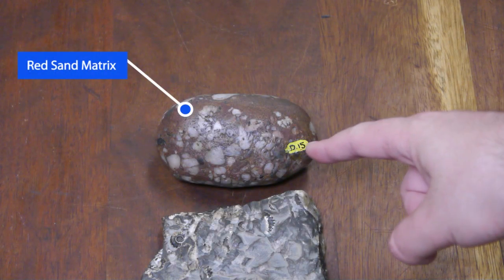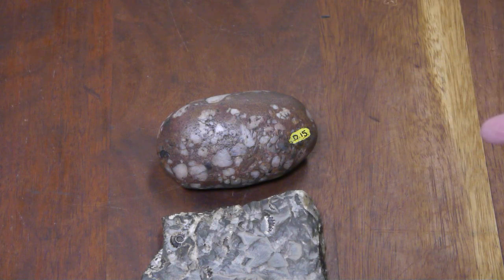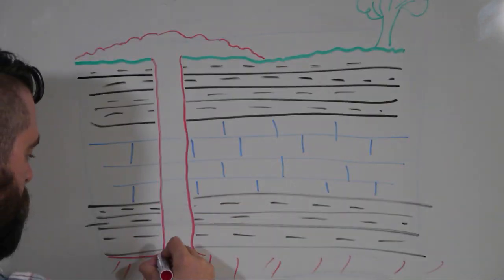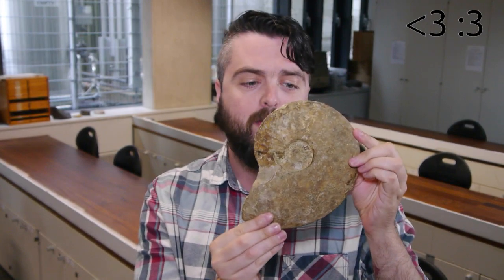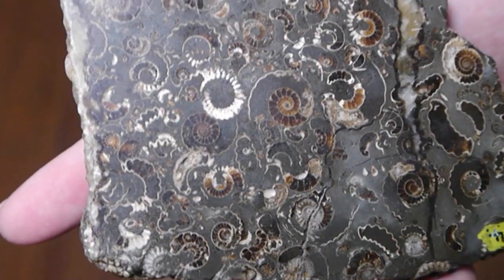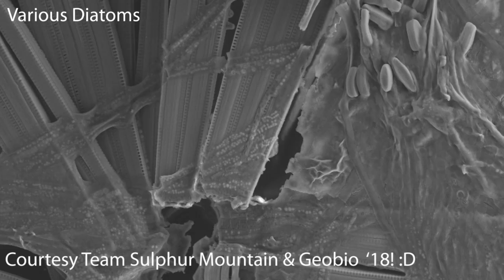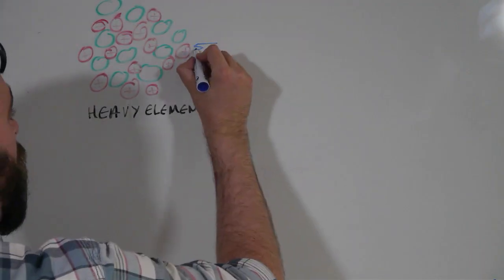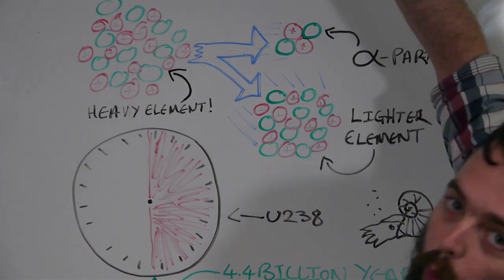How do we date rocks? A geologist explains!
Secrets of Geology Episode 3: Dating in Deep Time

Dating in Deep Time: How do we know how old rocks and fossils are? It's not like they have a time stamp, right?! Turns out they do...sorta, and I'm going to explain how they work and how we read them!

Special thanks to Dr Jen Fehrenbacher @DeepSeaDrifter on twiter for her blog
Alison Troup @havecamerawillsnap on instagram
and Sophie Alexander @SophiMAlexander on twiter for the microflora photos.
Thanks also to Prof Conall Mac Niocal @conall_macn on twitter and 'Mysterious' Dr Ken Amor (too mysterious for social media) for lab access.